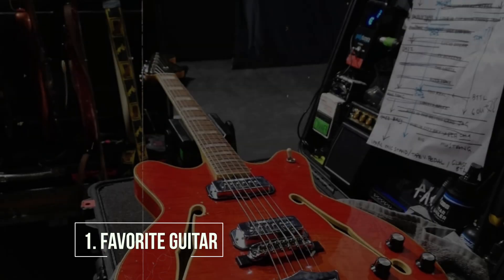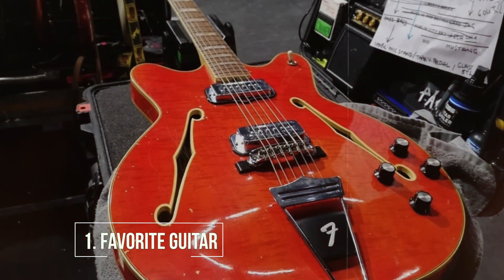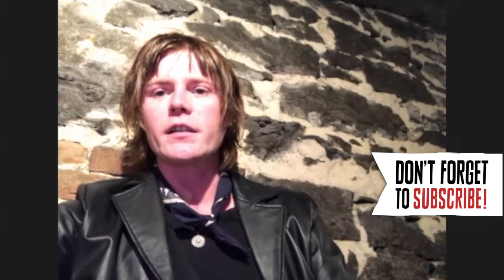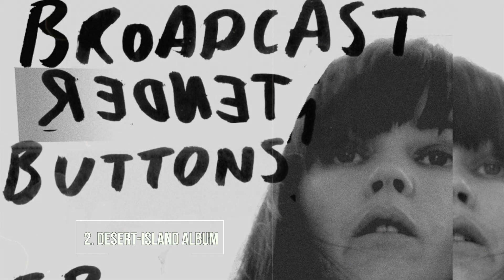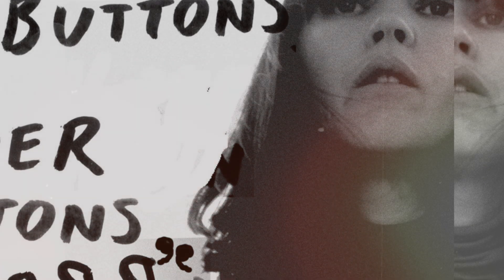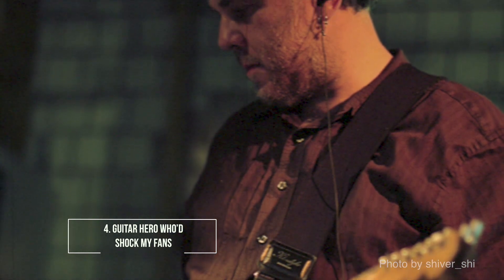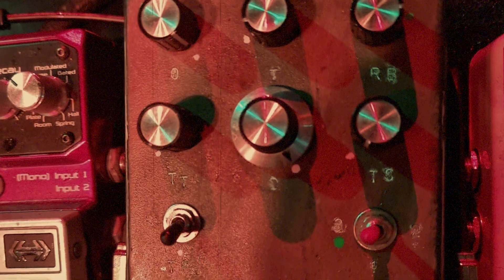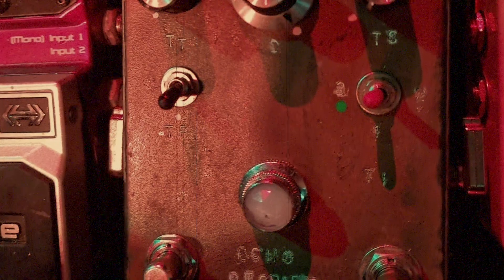“You’re Not Playing Tennis!“—Fontaines D.C.'s Conor Curley on Shredders & Sweatbands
Plus, the Fontaines D.C. axeman explains why he’s reticent to fix the microphonic pickup in his ’66 Fender Coronado.